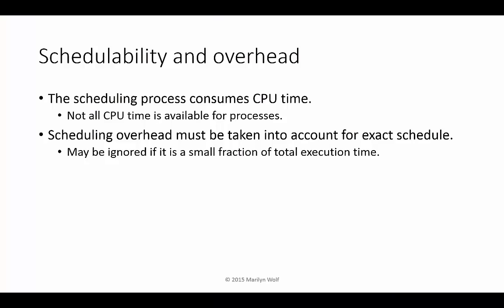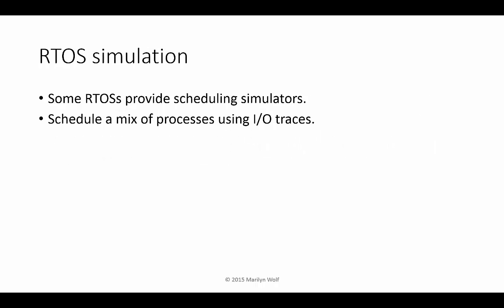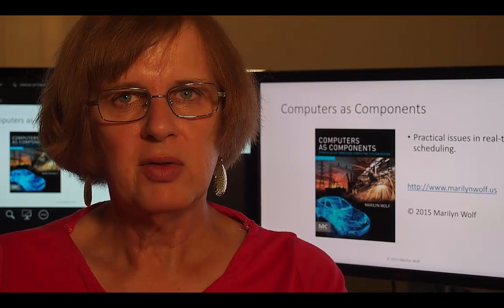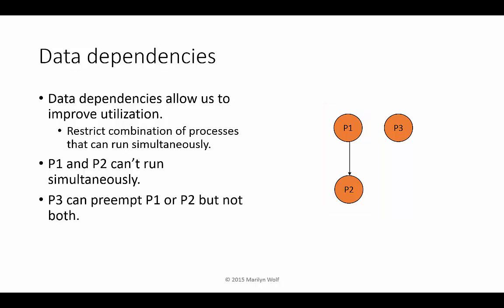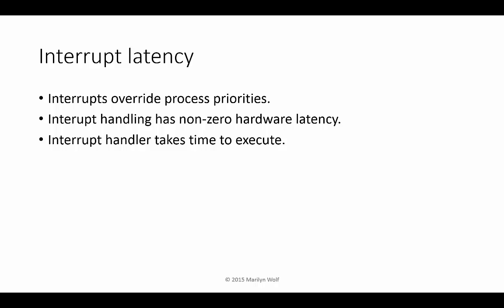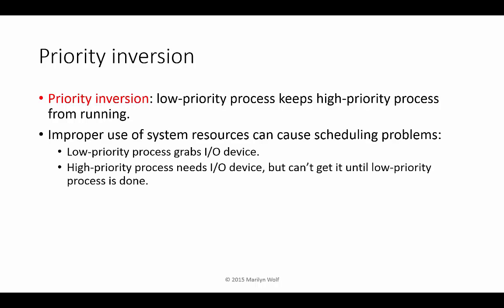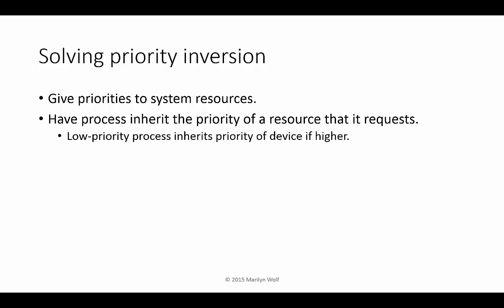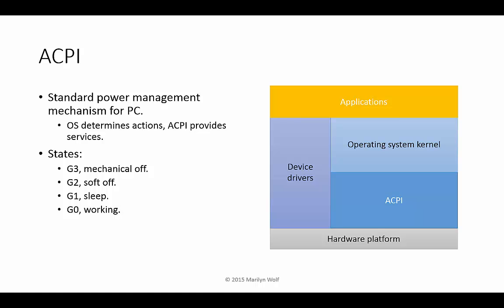Practical Issues in Real-Time Scheduling